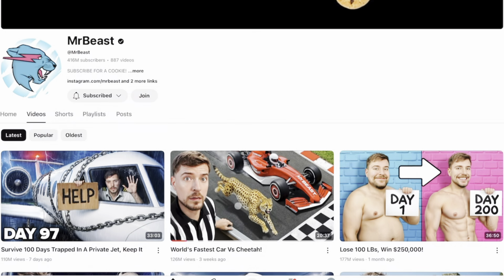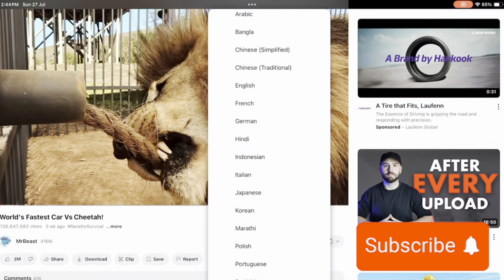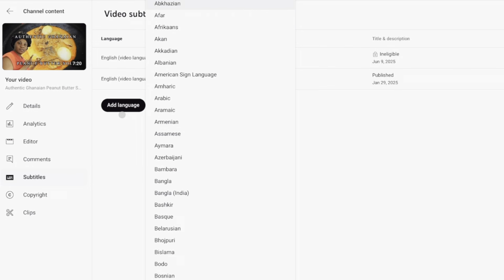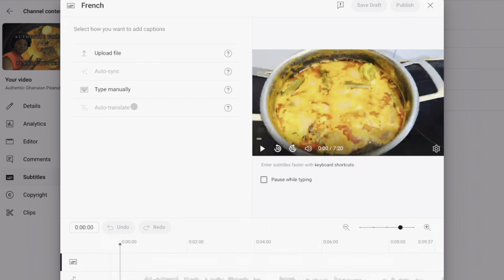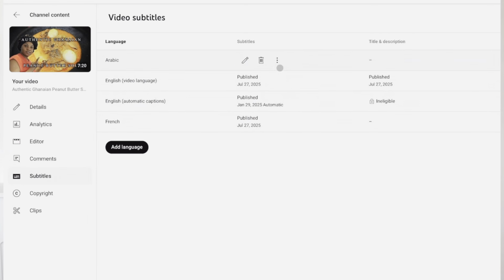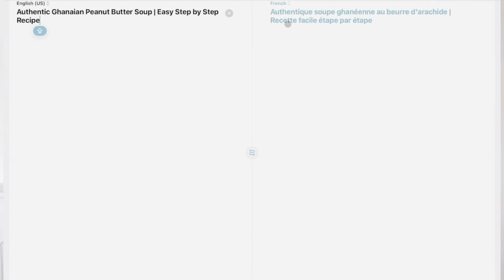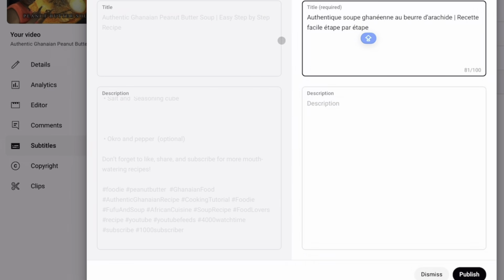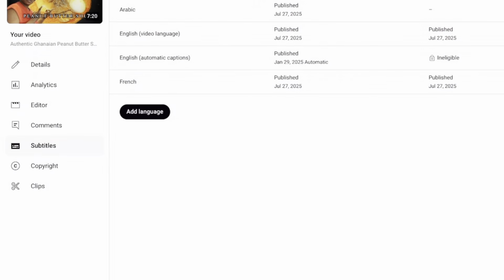The Secret YouTube Setting That Makes Videos Go Viral in 2025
Are you only uploading your videos in English? That might be the reason your growth is stuck.

In this video, I’ll show you a powerful but underrated setting inside YouTube Studio that even MrBeast uses to reach millions of viewers around the world. I’ll walk you through exactly how to add translated subtitles and how to translate your video titles and descriptions — step by step.

This simple tweak can help you get more views, reach new audiences in countries like France, India, Brazil, and Germany, and finally start seeing the global growth your content deserves.

✅ No extra gear needed
✅ 100% free
✅ Works in any niche

Don’t skip this — your next viral video might be just one setting  away